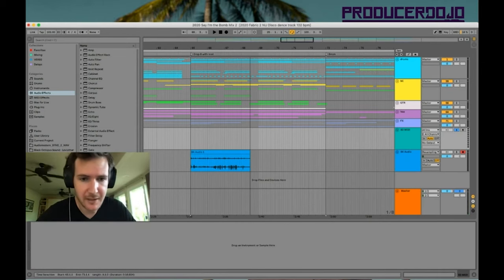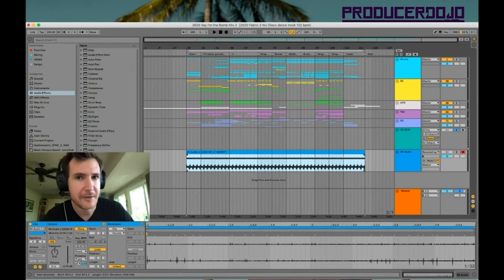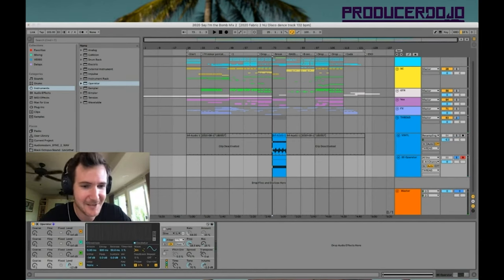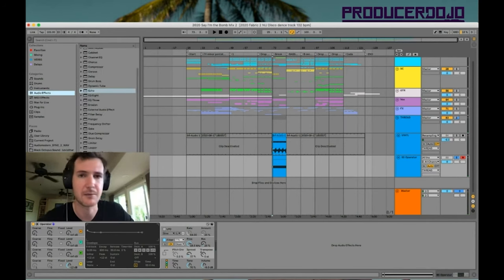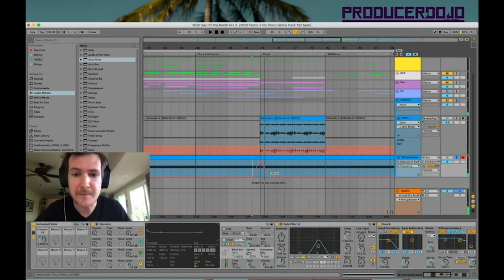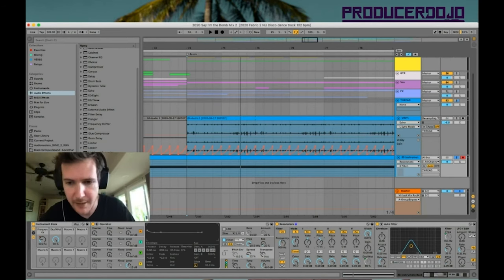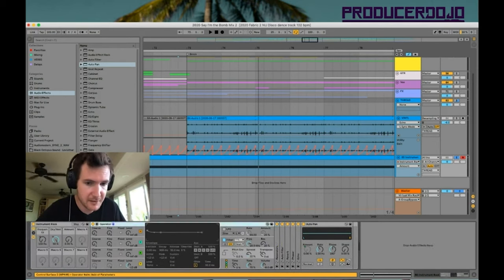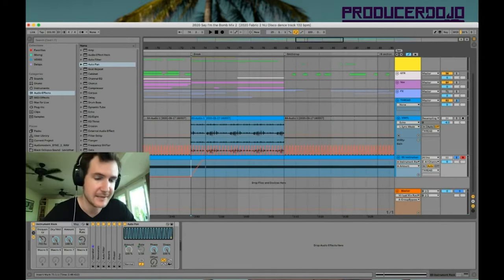How To Use White Noise and Vinyl Crackle with Cryptochronica | Producer Dojo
Learn the secrets for automating utilities and threading by watching Get Quick, Get Sick with Cryptochronica on Dojo TV.

Want to be in the know about live events at Producer Dojo? Check out our events page and register for our next one

Ready to fast-track your music production journey? Sign up to get notified about “The Jump” – a transformative FREE workshop curated to provide you with all the essential knowledge that I wish I knew from “The Jump”